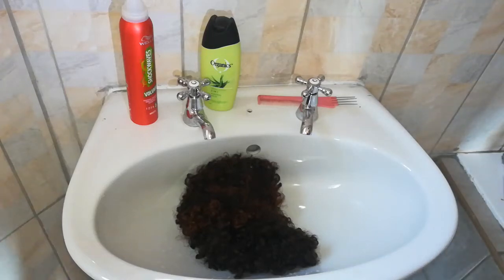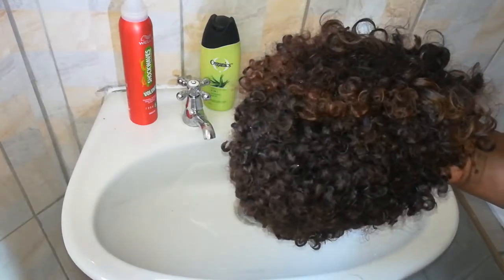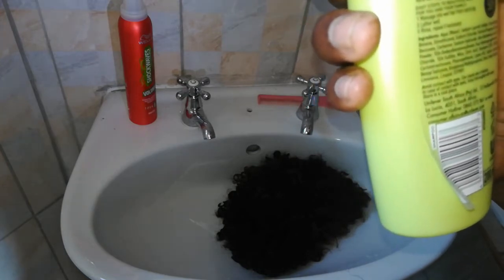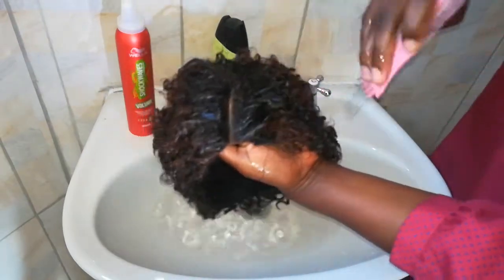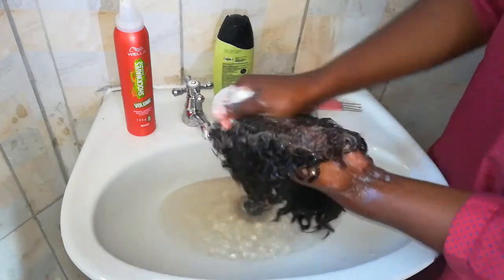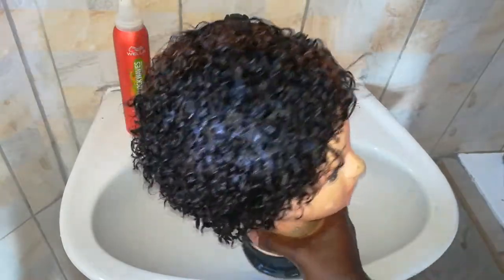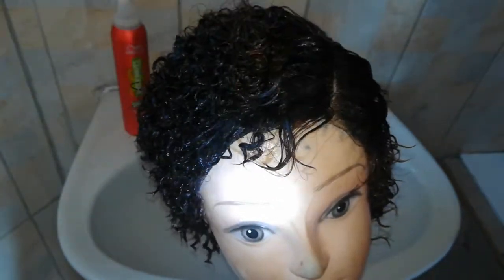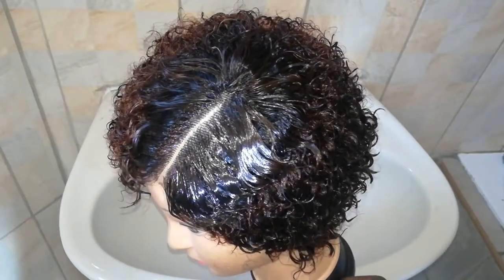How I wash and style the short curly wig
Taking care and styling short curly wig